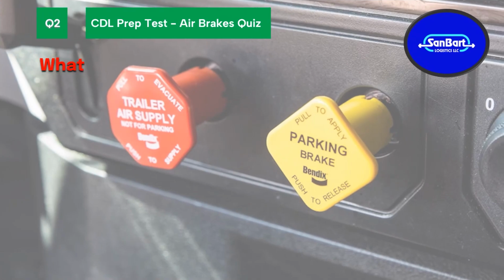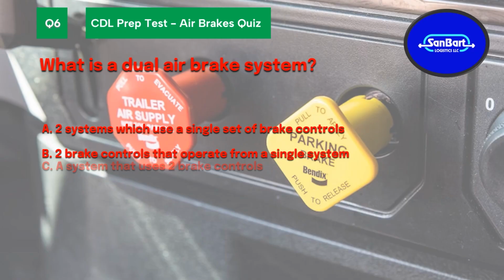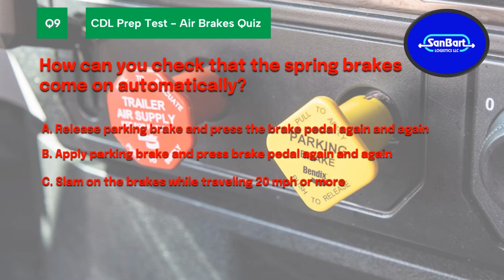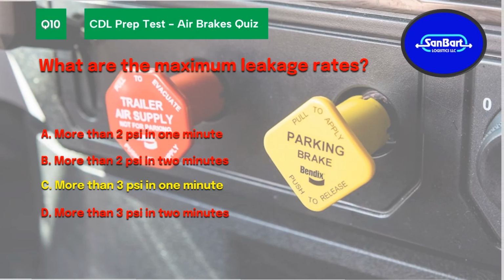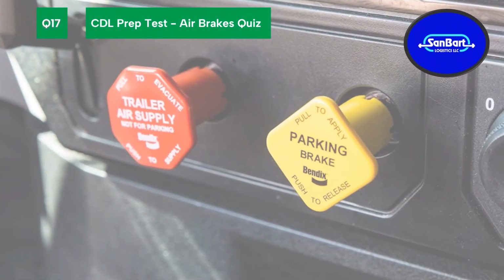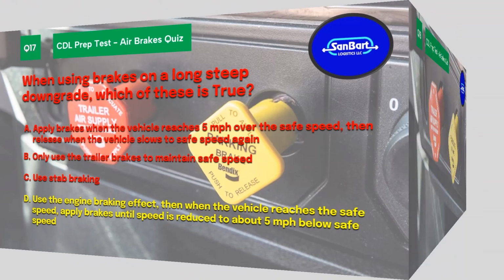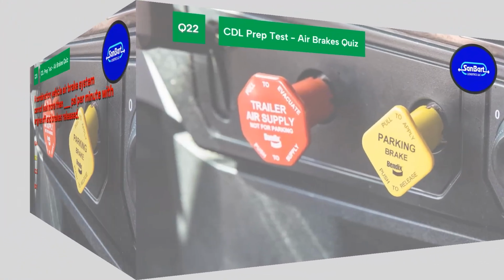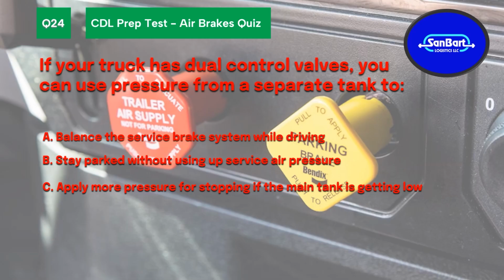CDL Air Brakes Test 2025 (MOST Common Question and Answers) part 1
🎁 Part of the Bonus Video Vault — included free inside Think Trucking's CDL study products on Etsy and Gumroad.

Air brakes show up on every CDL test — and they're the section most people underestimate. This is part 1 of the most common air brakes questions and answers for 2025, covering dual air brake systems, spring brakes, and the inspection steps the DMV expects you to know cold.

We walk through updated 2025 practice questions with detailed explanations: how dual air brakes work, proper brake inspection and maintenance, the mistakes that cost test-takers points, and the air brakes material that overlaps with the tanker (N) endorsement. Built from current DMV guidelines.

Studying for your CDL endorsements? The practice materials below are built to help you prepare.

CDL STUDY GUIDES & PRACTICE MATERIALS (to help you prepare):
CDL Practice Pack (250 questions) — $19
Pre-Trip Inspection Checklist — $9
Endorsement Cheat Sheets — $14

Truck GPS:
• Garmin dezl OTR710
• Garmin dezl OTR810
• Garmin dezlCam OTR710
CB Radios:
• Cobra 29 LTD Classic
• Uniden Bearcat 980SSB
• President McKinley II
Headsets:
• BlueParrott B450-XT
• BlueParrott B550-XT
• BlueParrott M300-XT
Dash Cams:
• Garmin Dash Cam Tandem
• Vantrue N4 Pro S
• Vantrue N2X
Cab Comfort & Power:
• BODEGACOOLER 12V Fridge 42QT
• KRIEGER 2000W Inverter
• 12V Heated Blanket